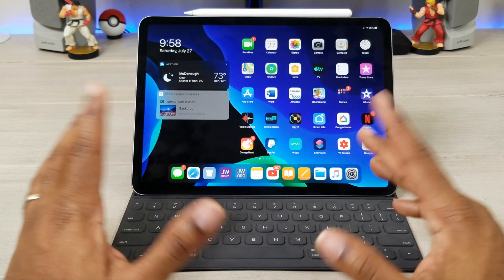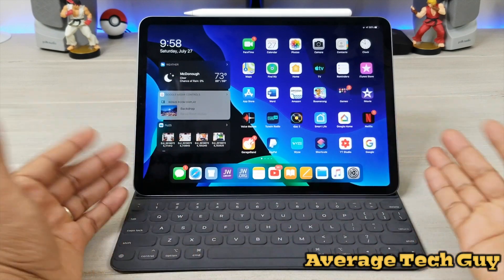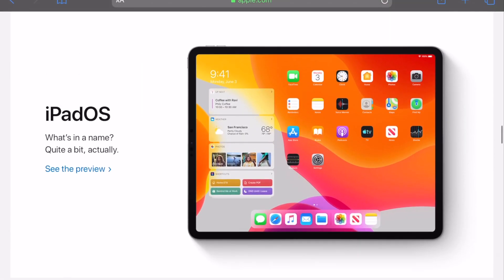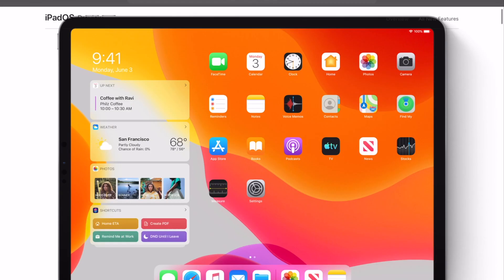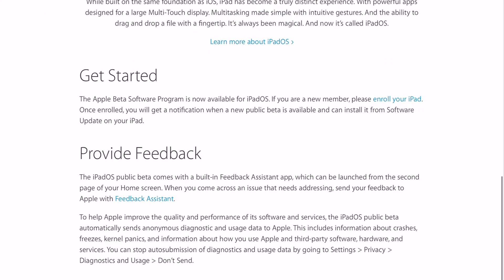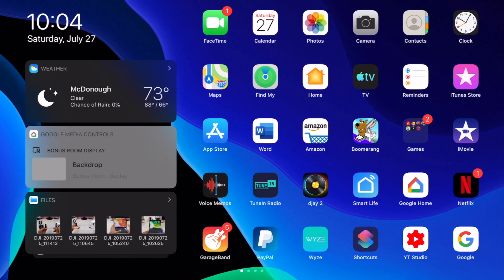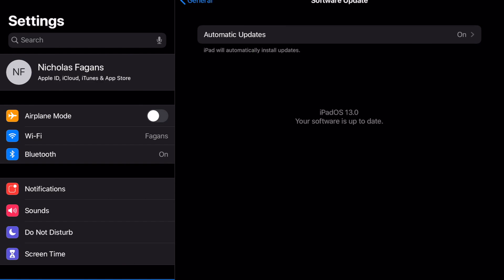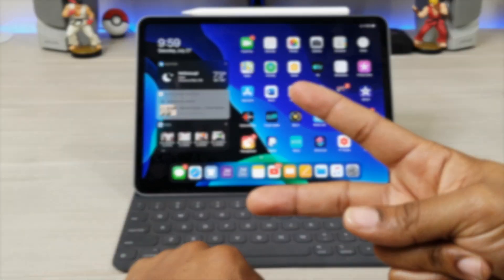How to Download iPadOS Beta on iPad Pro 11...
How to Download iPadOS Beta to iPad Pro 11...